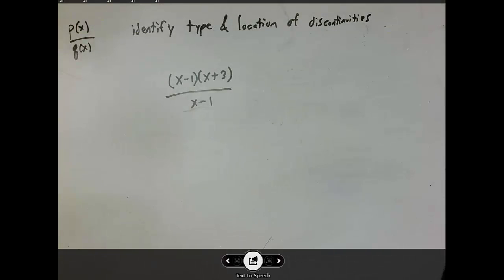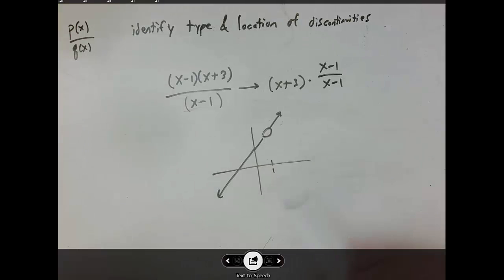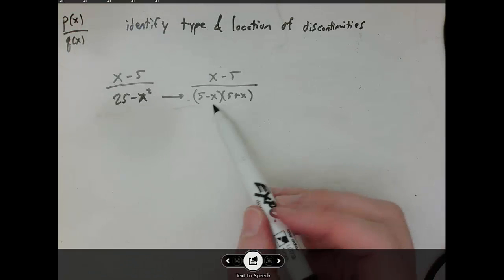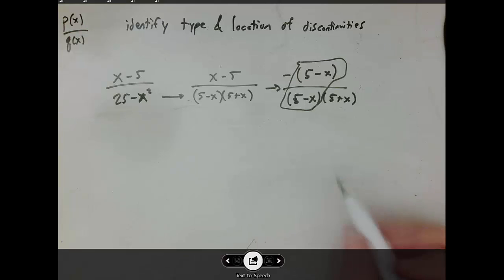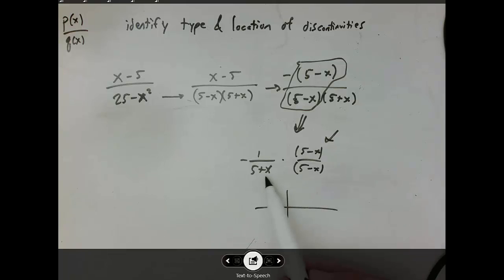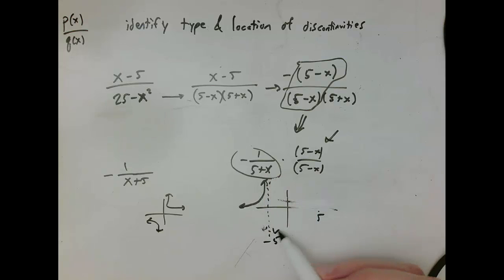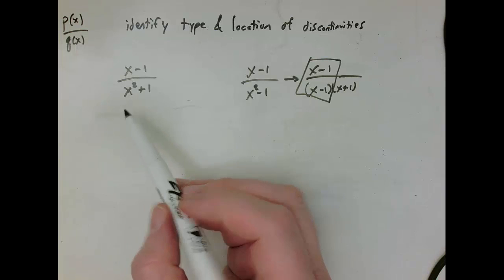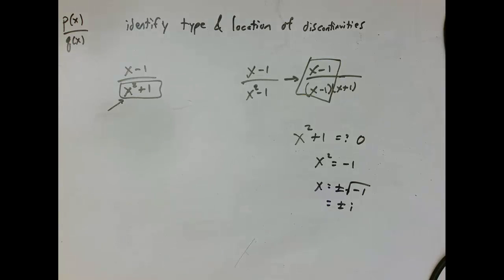5 - 4 - How to locate and identify discontinuities in rational functions